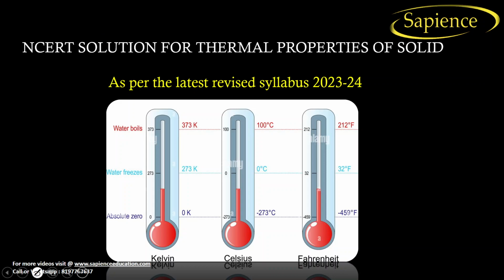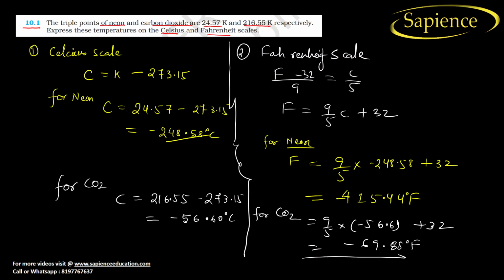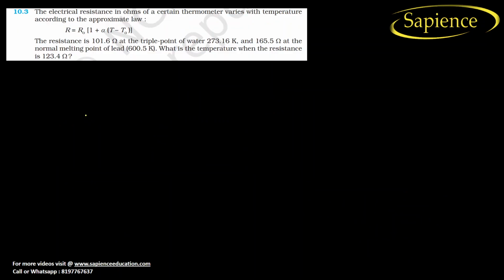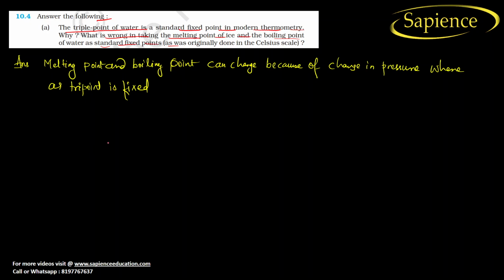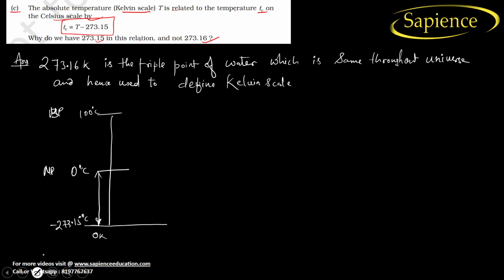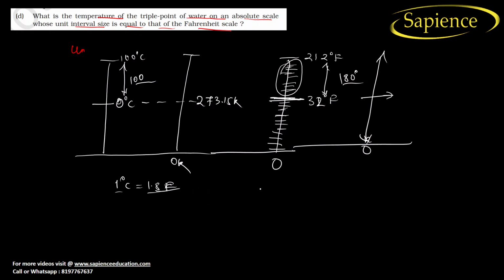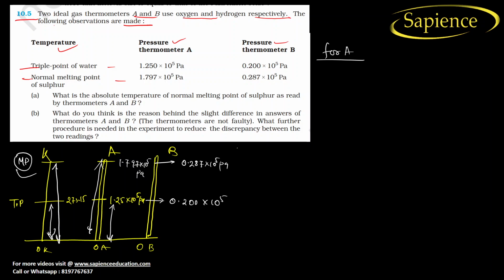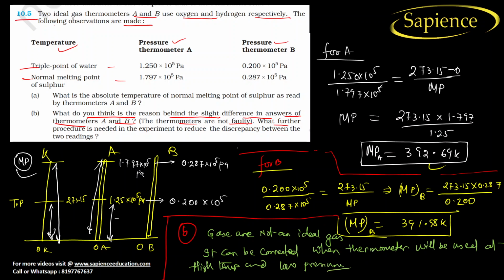NCERT Solutions of Class 11 Physics Part 1 |Thermal Properties of matter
Title: Unraveling the Mysteries of Heat and Temperature | NCERT Numericals Explained with Sapience Education Institute

👩‍🏫 In this comprehensive tutorial, we decipher complex NCERT numerical problems covering essential topics in Thermal Physics:

1️⃣ **Thermal Expansion:** Understand the principles of thermal expansion in solids, liquids, and gases. Dive into the intriguing details of anomalous expansion, with a special focus on water's unique behavior.

2️⃣ **Specific Heat Capacity:** Explore the concepts of specific heat capacity (Cp and Cv) through engaging examples and real-world applications. Uncover the secrets of calorimetry and how it plays a crucial role in understanding heat transfer.

3️⃣ **Change of State and Latent Heat Capacity:** Grasp the nuances of phase transitions and latent heat capacity, unraveling the science behind the transformation of matter.

4️⃣ **Heat Transfer Mechanisms:** Delve into the three primary methods of heat transfer - conduction, convection, and radiation. Gain qualitative insights into Blackbody radiation and explore key laws such as Wein's Displacement Law and Stefan's Law.

📚 Whether you're a student preparing for exams or a curious mind eager to enhance your understanding of Thermal Physics, this video is your ultimate guide.

🌐 Join us on the Sapience Education Institute channel for quality education content. Let's make the journey of learning an exciting and enriching experience together! 💡🎓